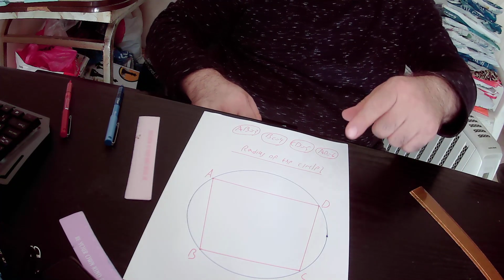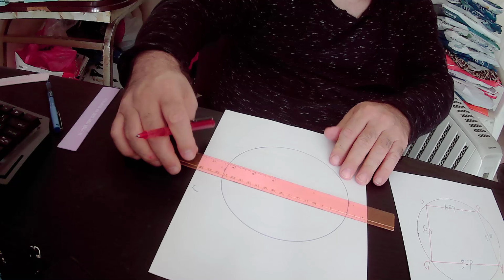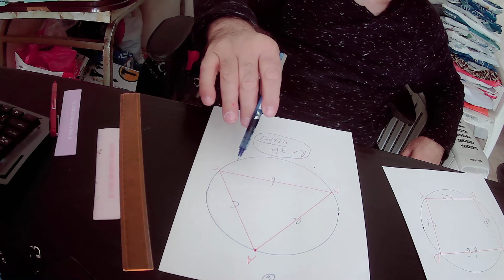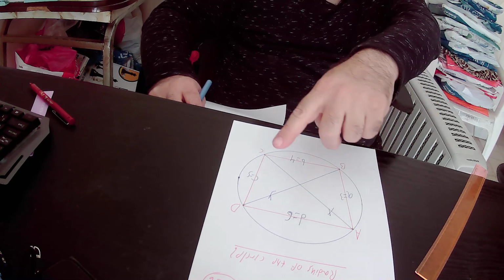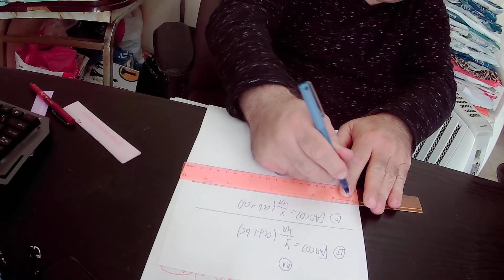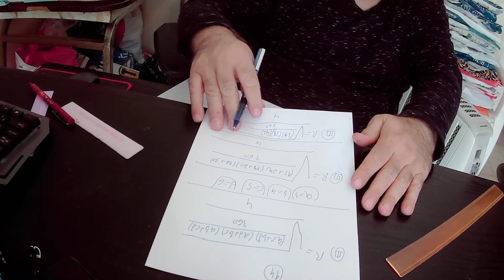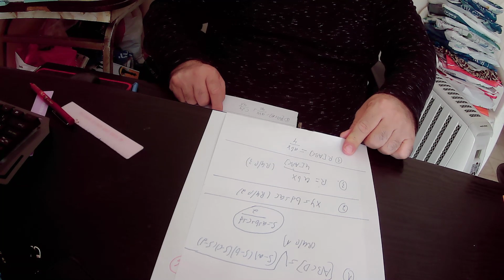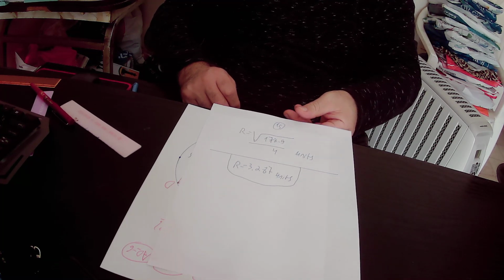FIND THE RADIUS OF A CIRCLE THAT BLOCKS A QUADRILATERAL